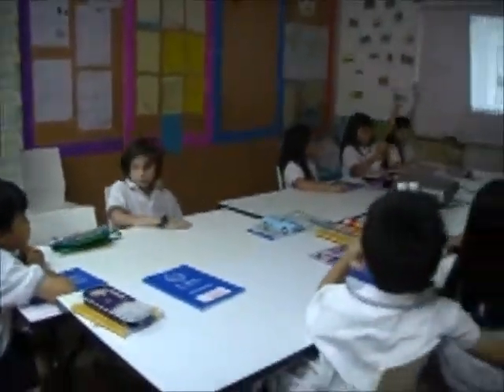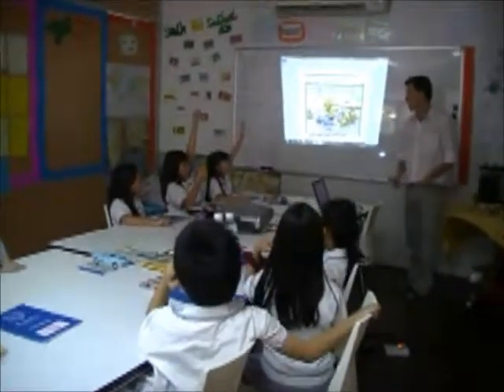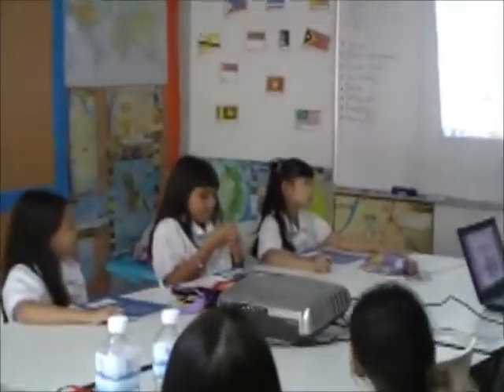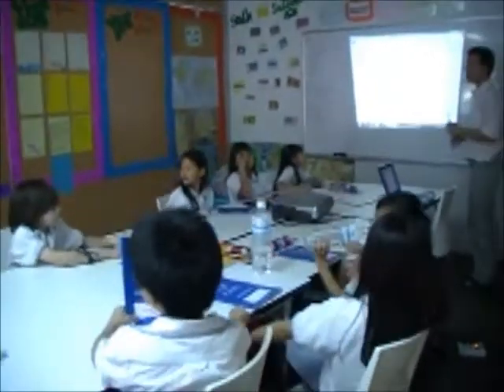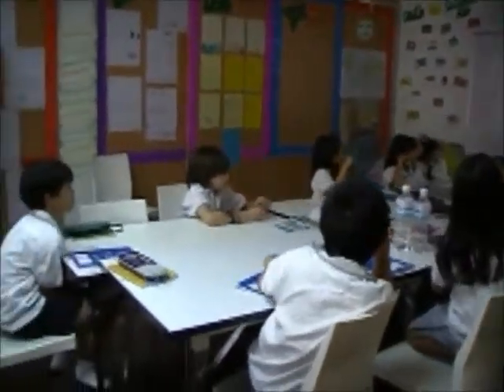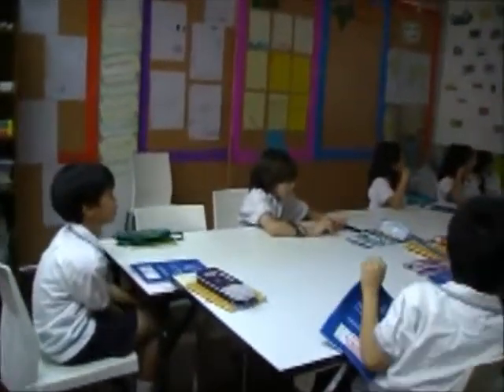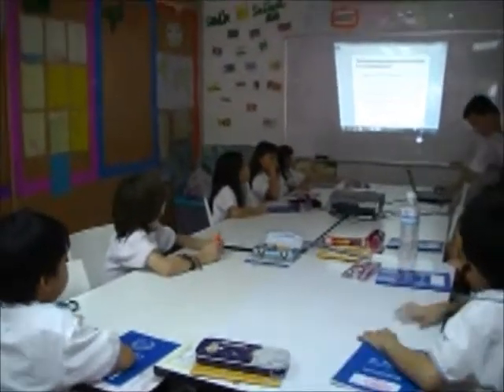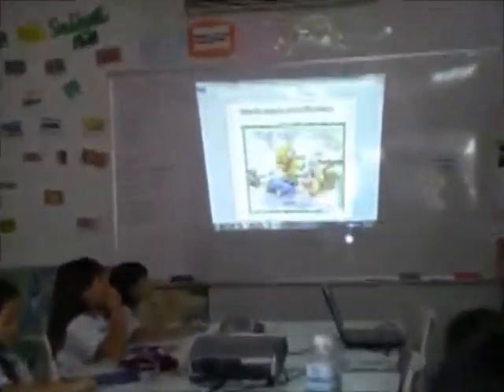English Class Year 2